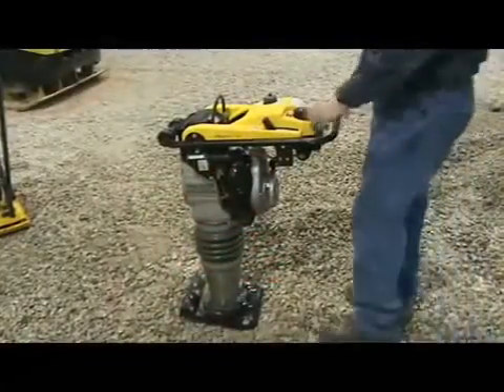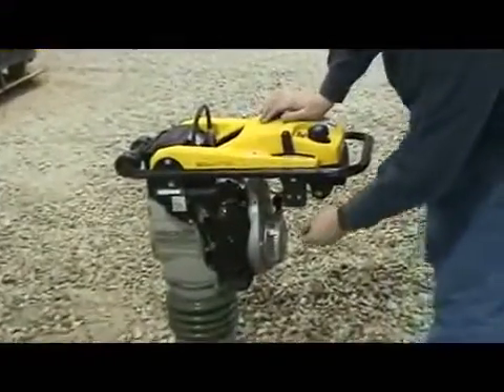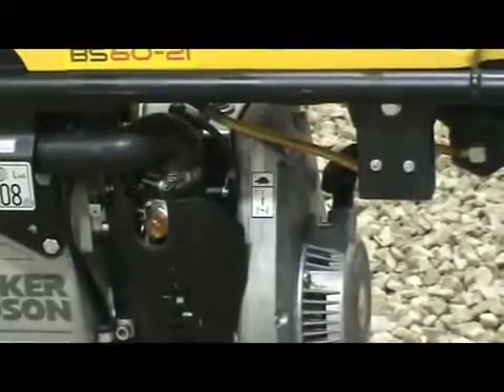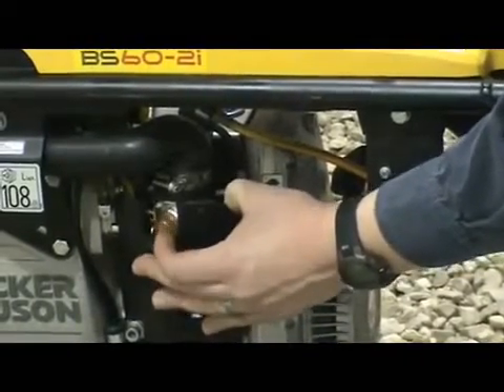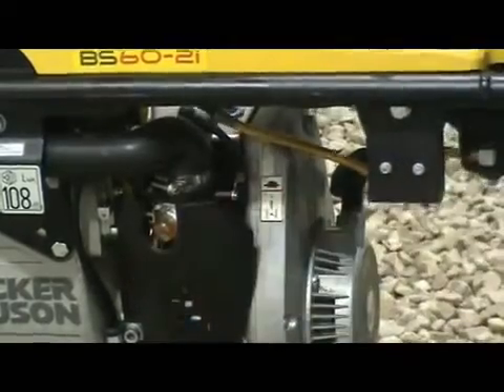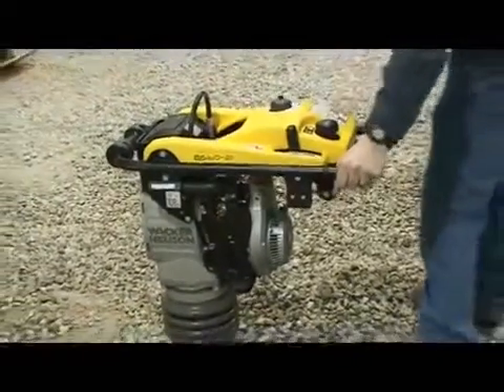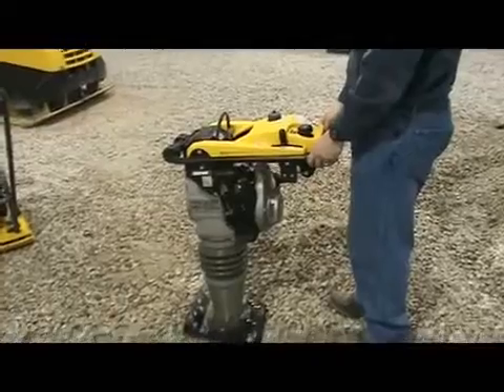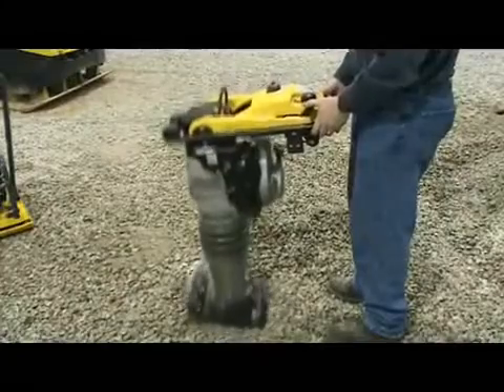Wacker Neuson BS50 2i and BS60 2i Starting Instructions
Brief instructional video on the starting of our unique oil injected rammer. No need to mix oil outside of the machine - it mixes the oil for you! And each tank of oil has a 60 hour run time before it needs more oil. With an automatic low oil shutdown, you never have to worry you will damage your engine.